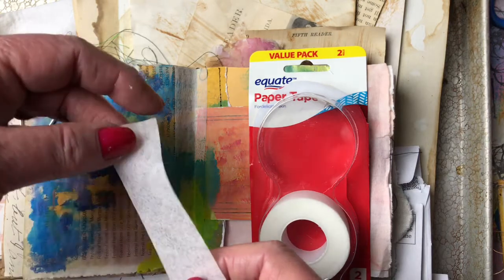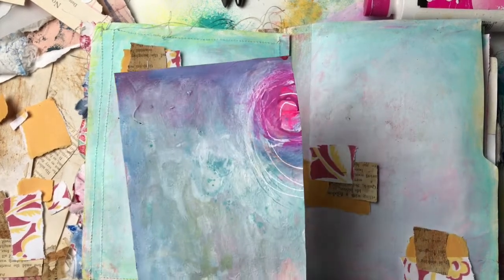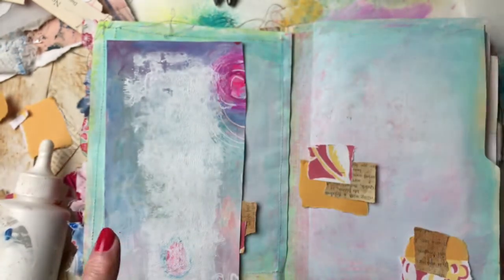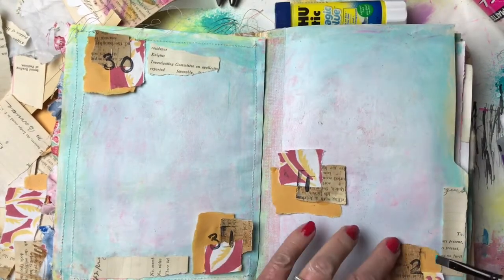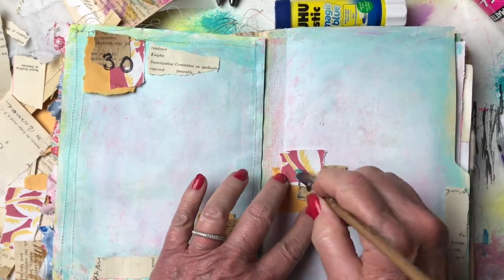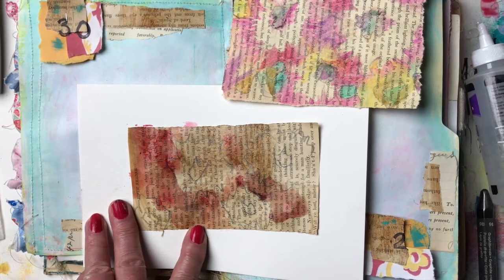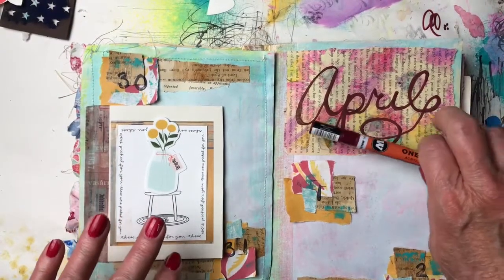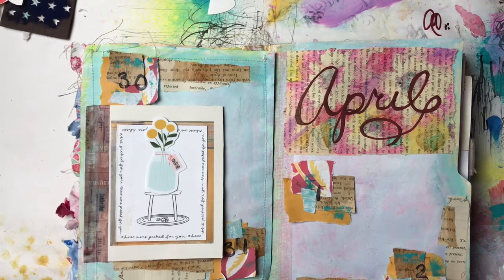Setting Up A Journal Page For A Week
Life Documented.

This is a journal page I made for the Facebook group Life Documented.